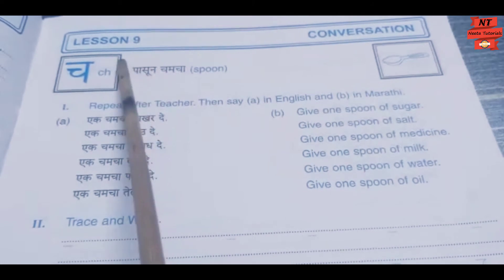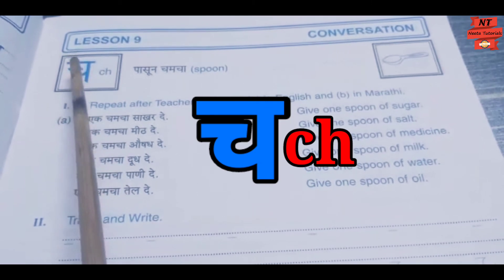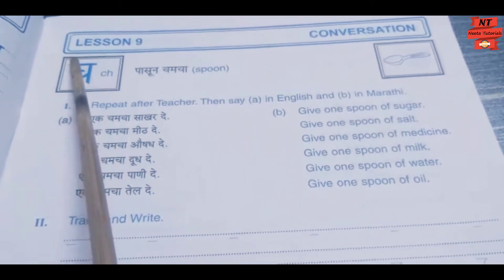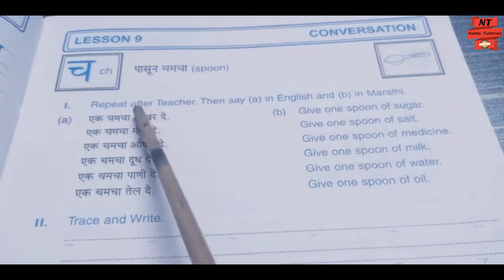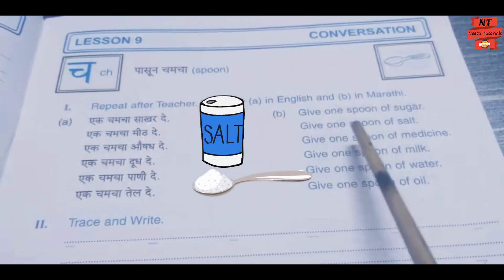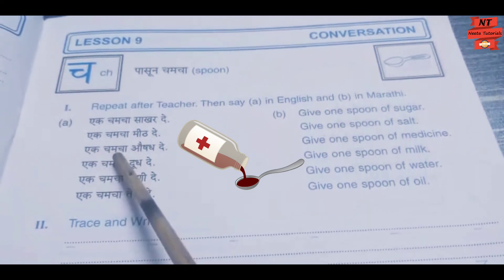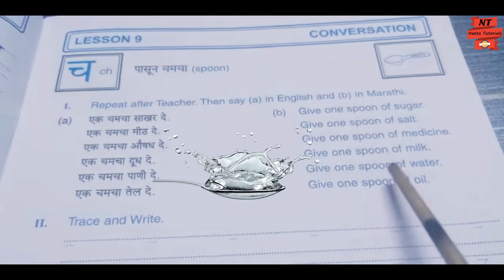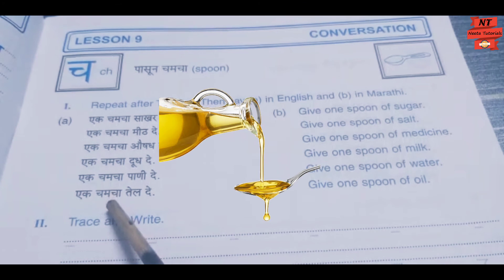Let's speak in Marathi | चला मराठीत बोलूया | Conversation based on घ & च व्यंजन | Neeta Tutorials.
In this video you will learn The conversation and new words Beginning With ''घ & च व्यंजन".

Try to watch and learn carefully.

And stay updated with all our upcoming video tutorials.